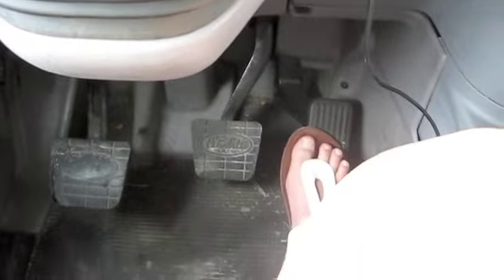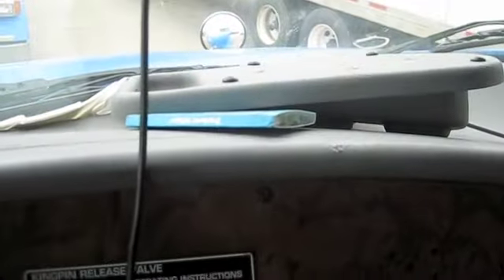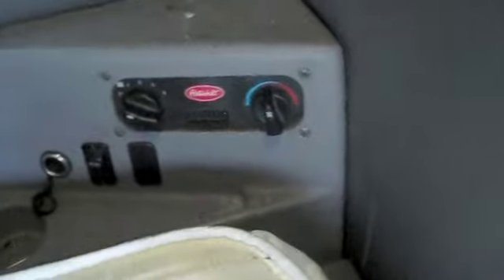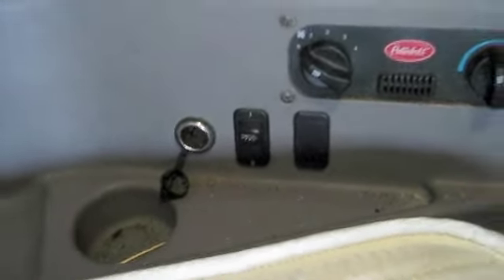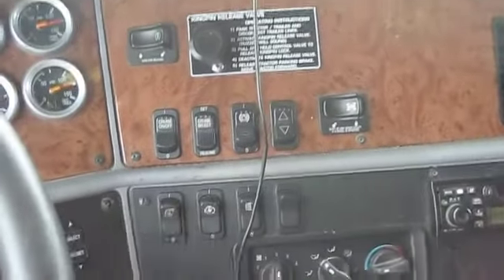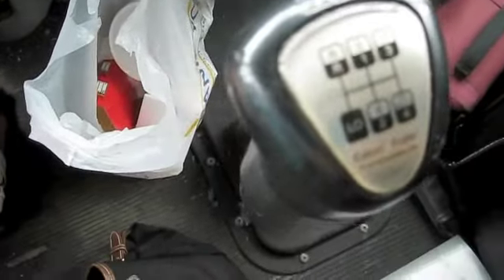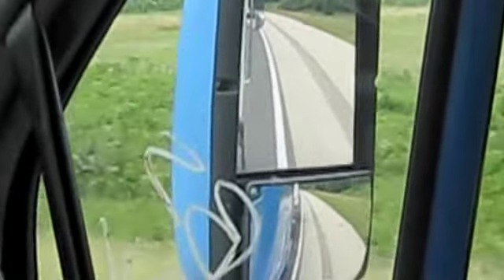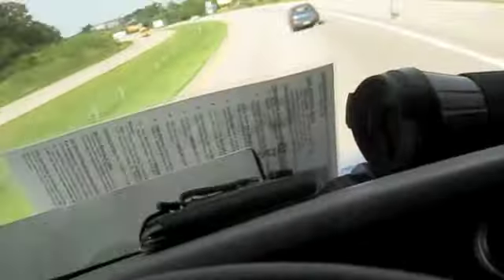Peterbilt Truck - 2007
This is the inside of a Peterbilt.  Also, maybe an answer to a question you may have had about semi trucks.